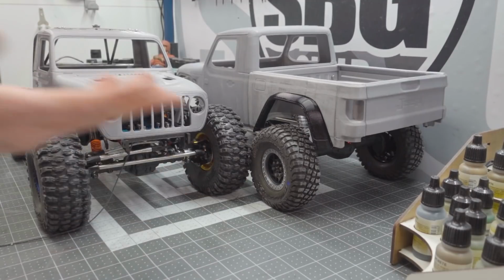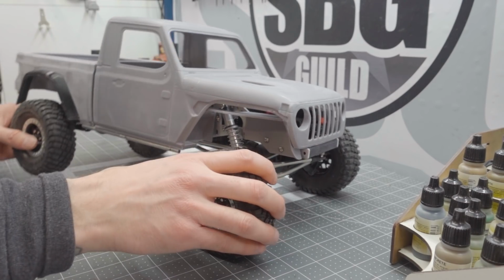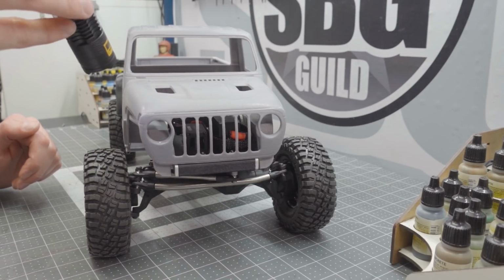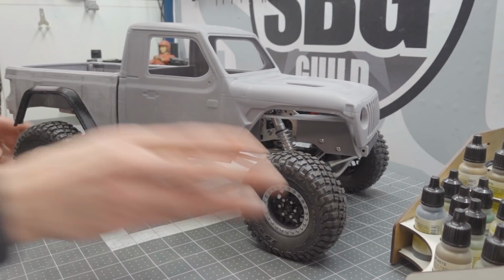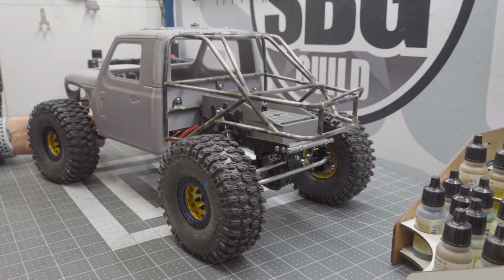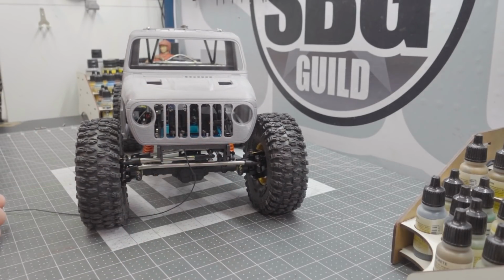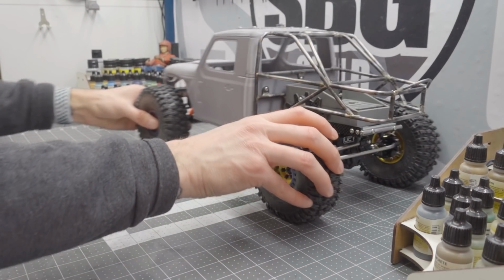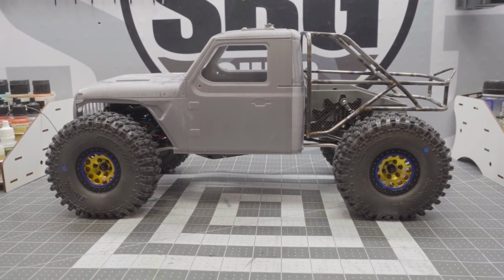Road to Scale Nationals - Season 2 Episode 5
It's time to try this again! I'm going to the Scale Nationals this year, and building some custom comp trucks to compete with! Want to learn more about Sorrca? Follow along, see what it takes, and if I can beat Josh! This week I focus heavily on Class 1 and start building the interior, and metal bumpers.

Buy my gear here:

16mm Sigma
55-210mm Sony

MB01GULPPTIEUWL